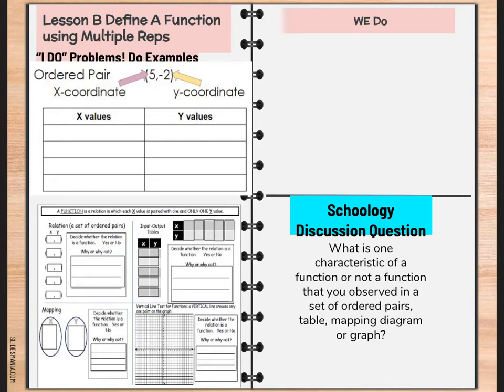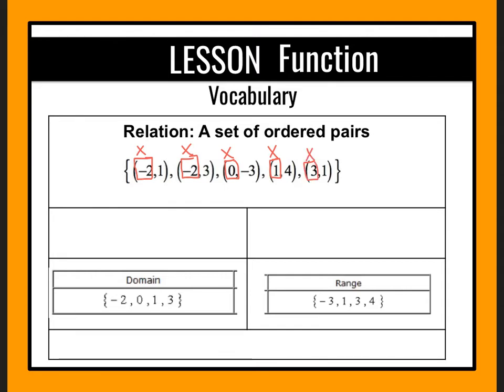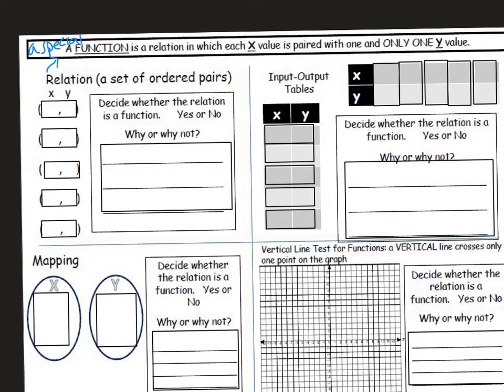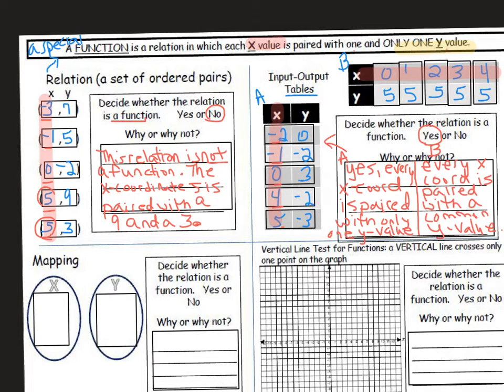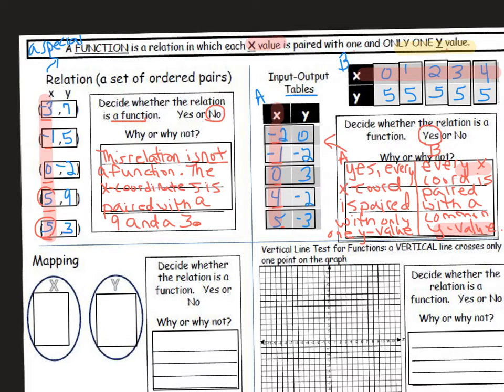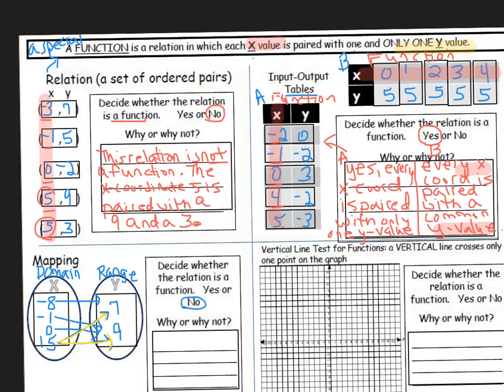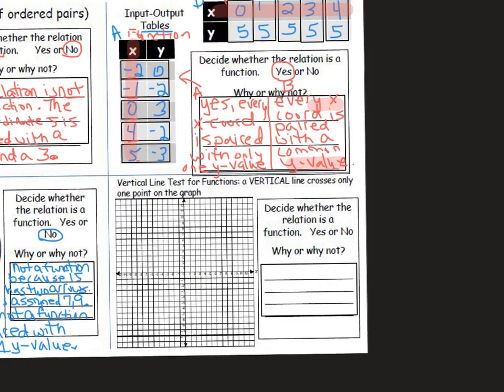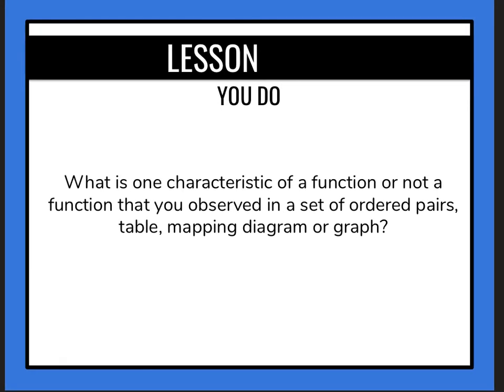8.4.1 Lesson B